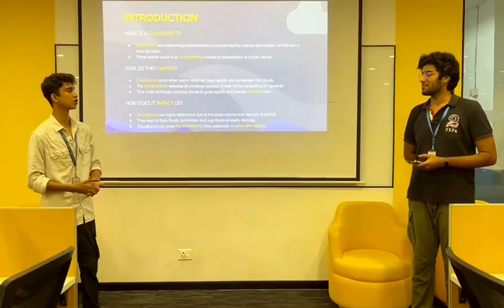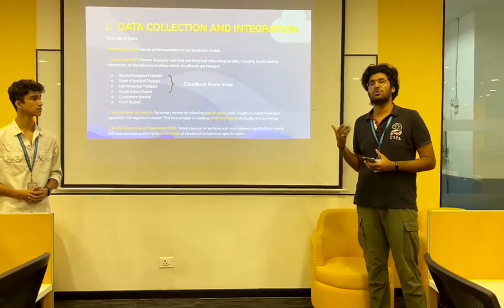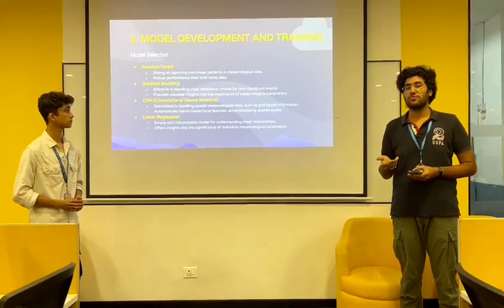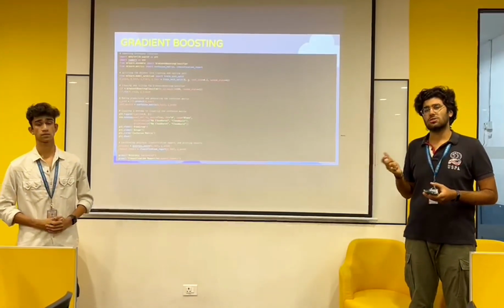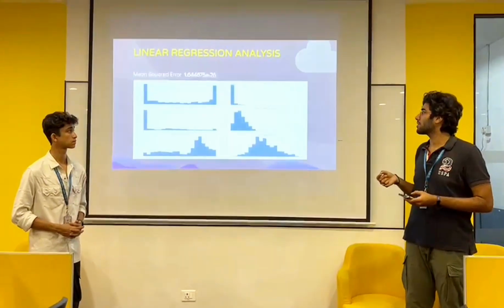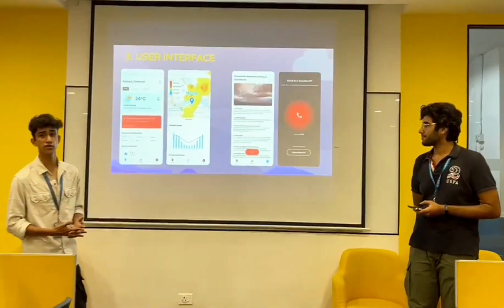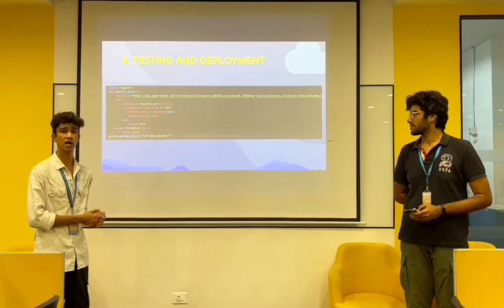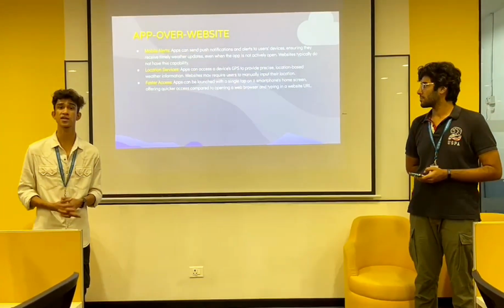Cloudburst Prediction System using Real-time data and Machine Learning Models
We, the members of Team Fries&Nuggets, are thrilled to present to you our latest project. In this presentation, we unveil a groundbreaking Cloudburst Prediction System, designed to empower individuals and communities with real-time insights and forecasts.

--- Explore how we integrated the Open Meteo API, harnessed the power of machine learning models, and built a user-friendly interface to provide timely predictions for cloudburst occurrences and their intensities.

--- Join us on this journey of innovation and discover how our system can enhance safety and preparedness in regions susceptible to cloudburst events. Don't miss this opportunity to stay informed and make data-driven decisions.

Watch the presentation now!